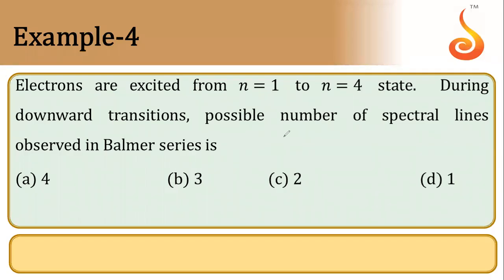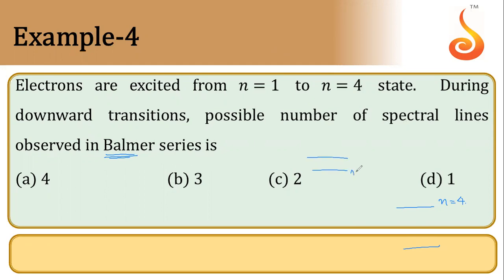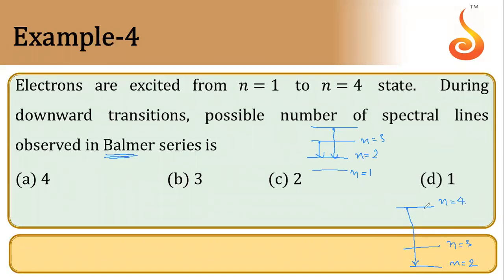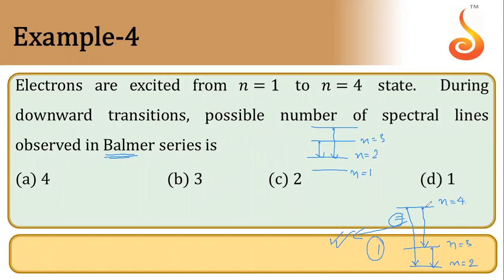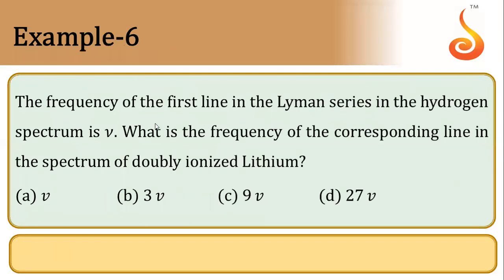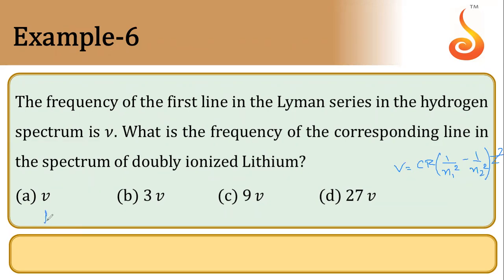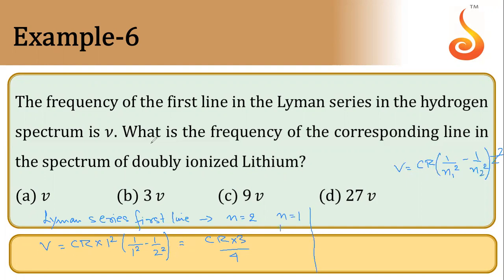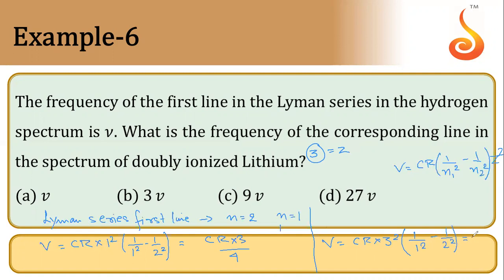PU 2 | KCET S1 | Physics | Atoms and Nuclei | Lecture 02 | Slide 22 | EX 4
Welcome to Concept Videos for KCET! This slide will explain Example 4 of Atoms and Nuclei. We are sure you will have an effective learning experience.